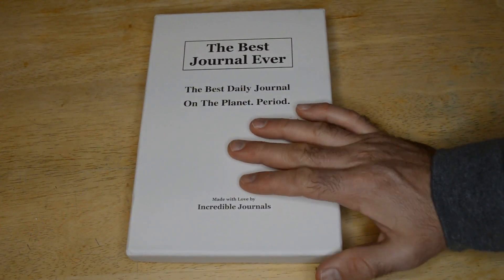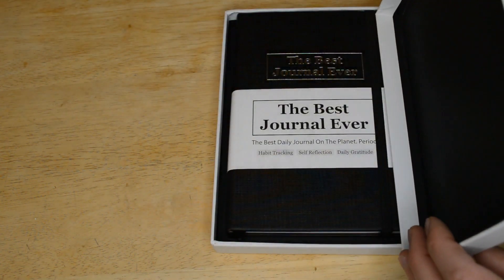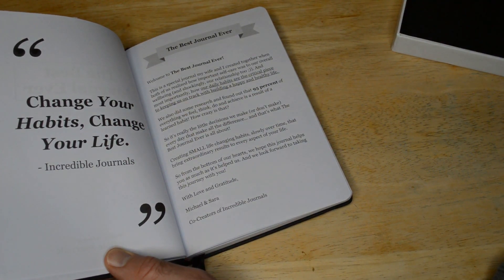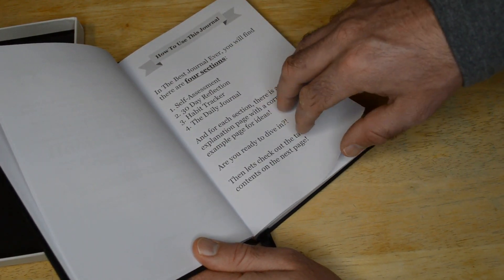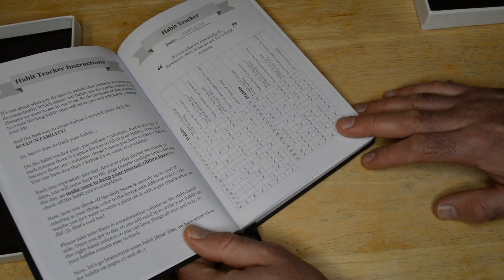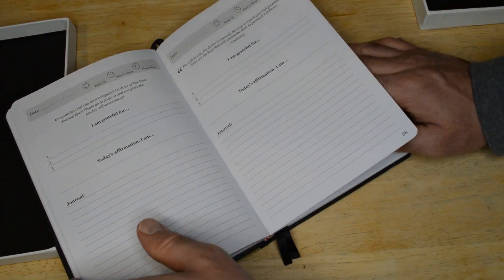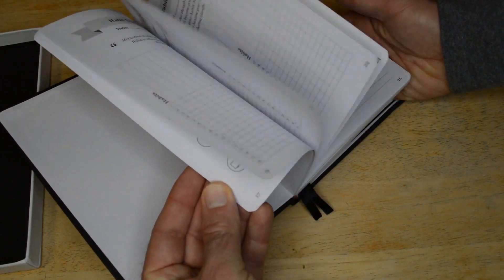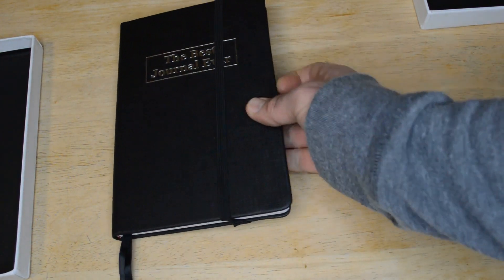The Best Journal Ever Habit Tracking Self Reflection Daily Gratitude Review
Watch the 9malls review of The Best Journal Ever Habit Tracking Self Reflection Daily Gratitude Notebook. Is this really the "Best Journal Ever" as claimed? Watch the hands on test to find out.